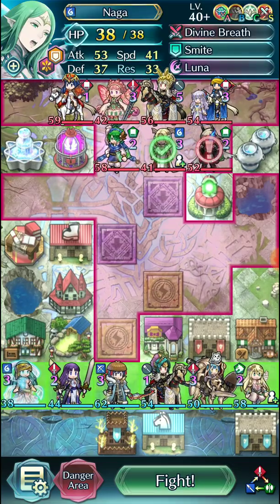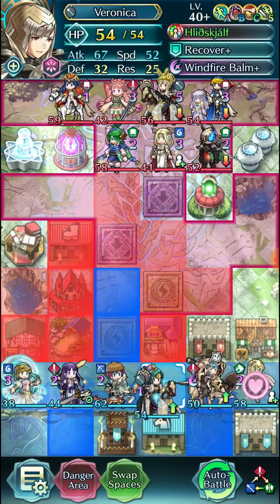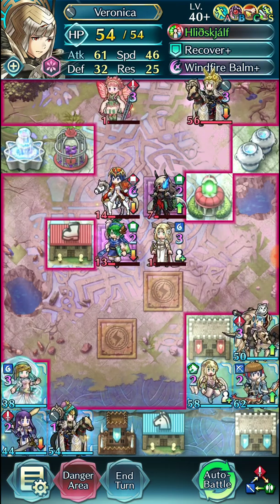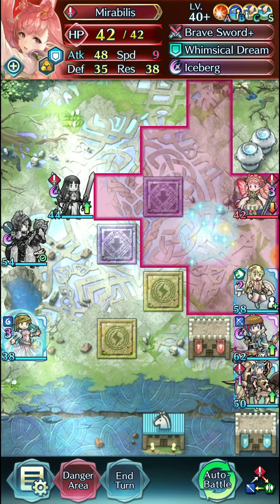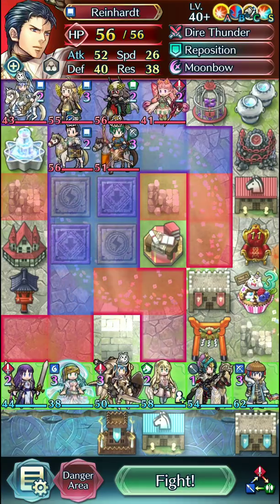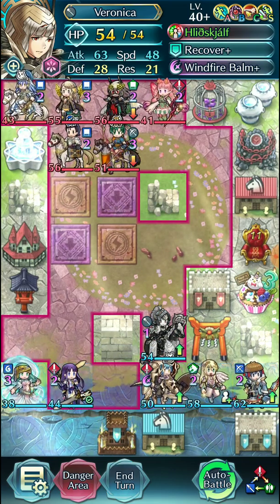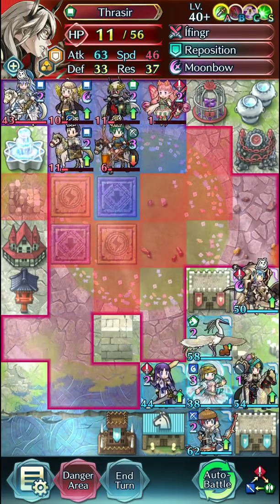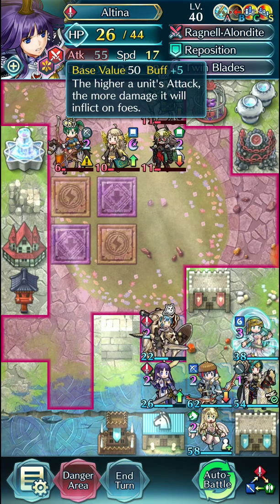Fire Emblem Heroes - AR Insanity #218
Pair of Astra season shenanigans.